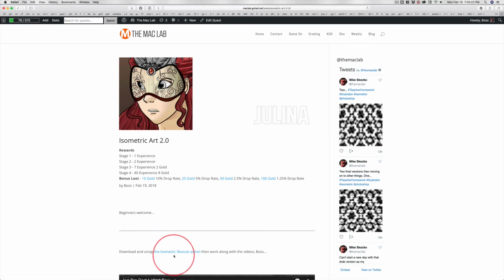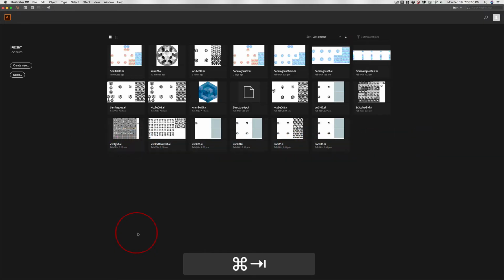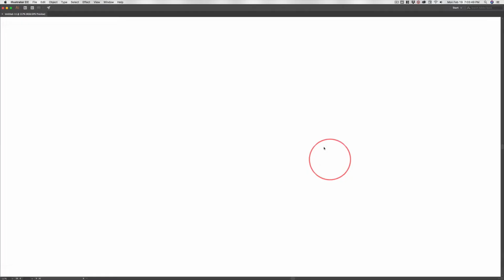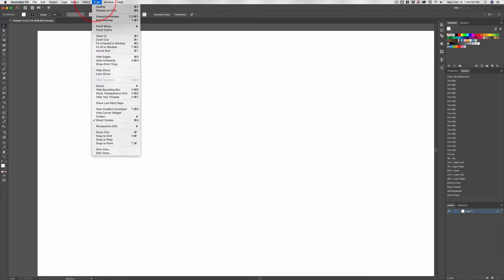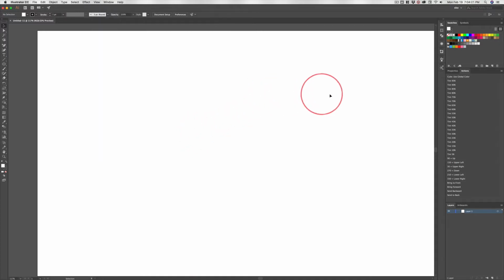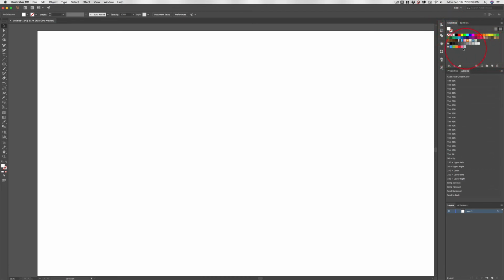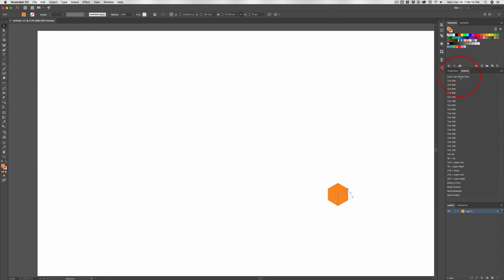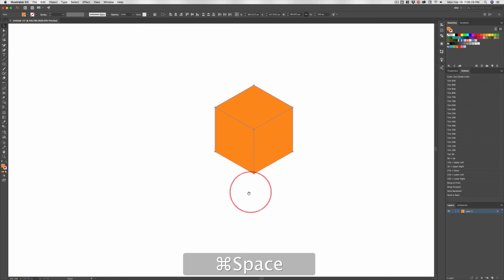Isometric Art Part II